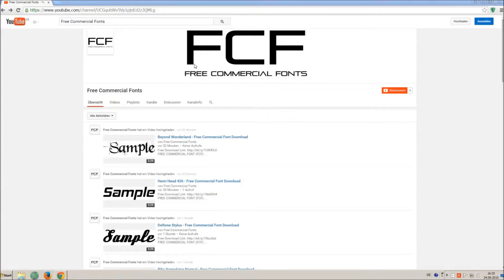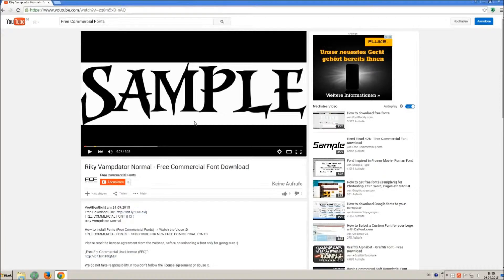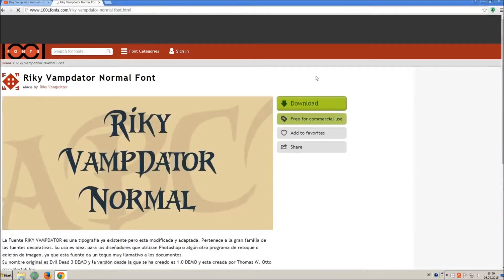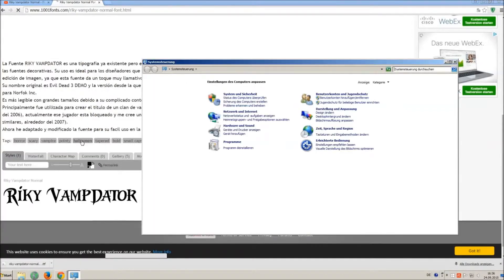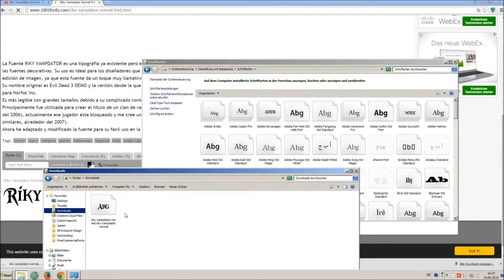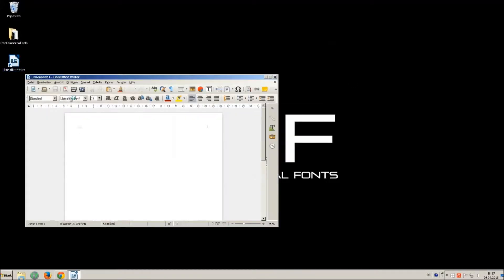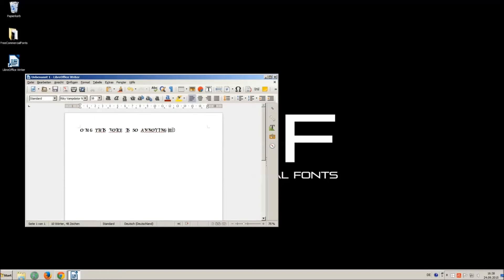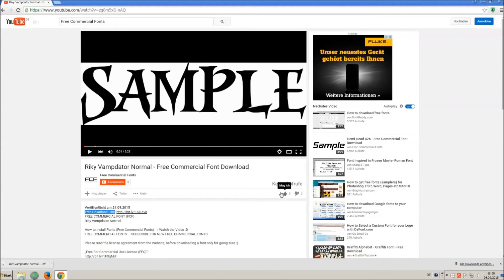Phat Grunge Bold - Free Commercial Font Download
FREE COMMERCIAL FONT (FCF)
Phat-Grunge-Bold

Artist of the Track: Disfigure